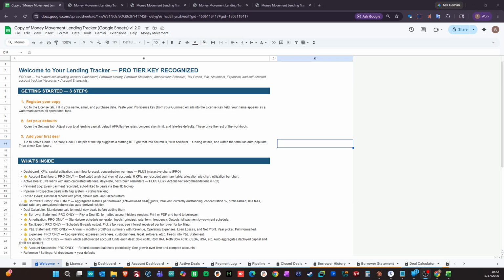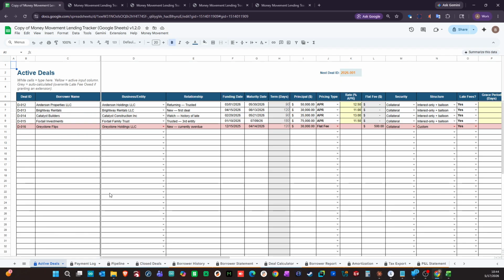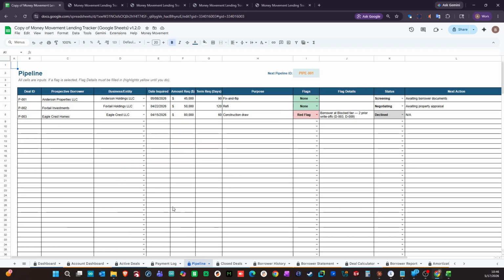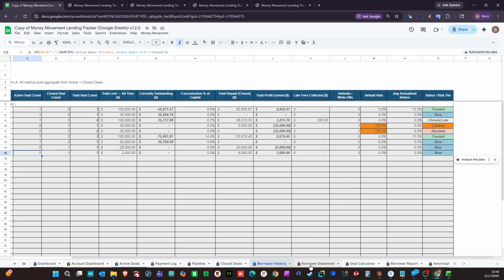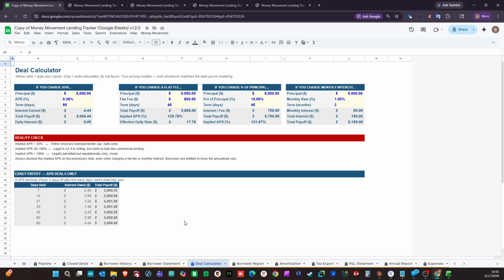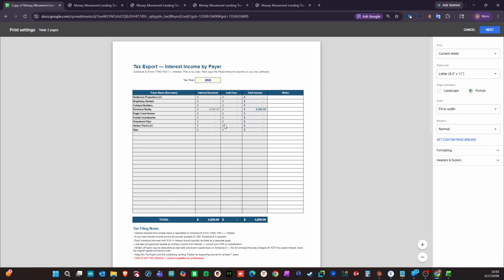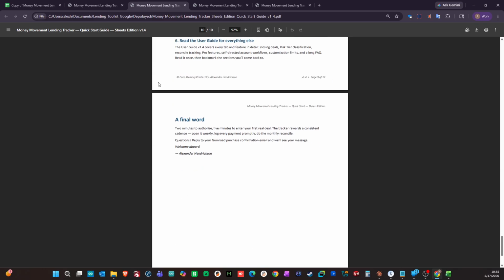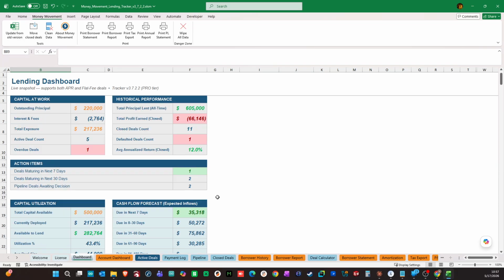Money Movement Lending Tracker — Walkthrough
A 15-minute walkthrough of the Money Movement Lending Tracker — a private money lending tracker built for Google Sheets.

What's inside:
- Dashboard with live KPIs, cash flow forecast, concentration warnings
- Active Deals, Payment Log, Pipeline, Closed Deals
- Deal Calculator (APR, Flat Fee, % of Principal, Monthly Interest)
- Account Dashboard for Solo 401k, Roth IRA, Traditional IRA, CESA, HSA, Business, Personal
- Borrower History with 5-tier Risk Tier classifier
- Borrower Statement and Borrower Report with BY BUSINESS / ENTITY rollup
- Amortization Schedule, Tax Export (Schedule B ready), P&L Statement, Annual Report
- Expenses tracker, Accounts with reconcile staleness tracking, Account Snapshots
- Money Movement menu — license activation, print actions, safe data wipe
- Quick Start Guide + User Guide PDFs included, both illustrated

Built natively for Google Sheets — no Excel needed, no install, works on every device.

Buy, paste your license key, operational in under 10 minutes.

Questions? Reply to your Gumroad receipt email.